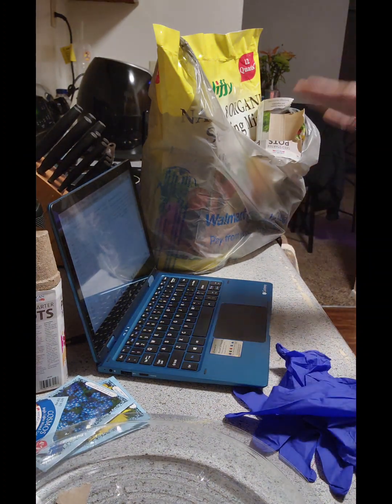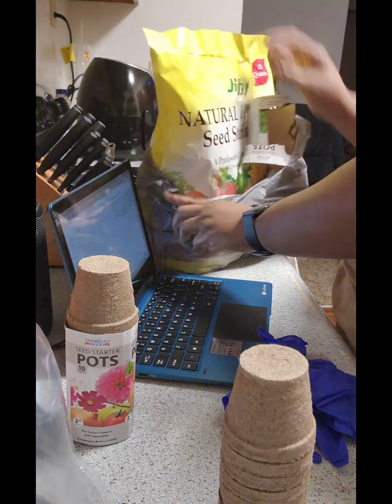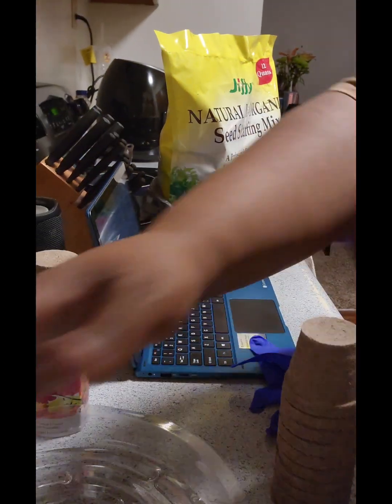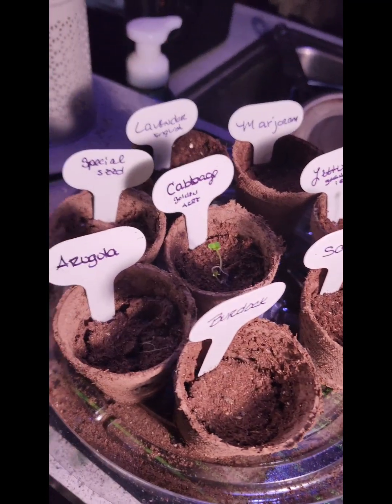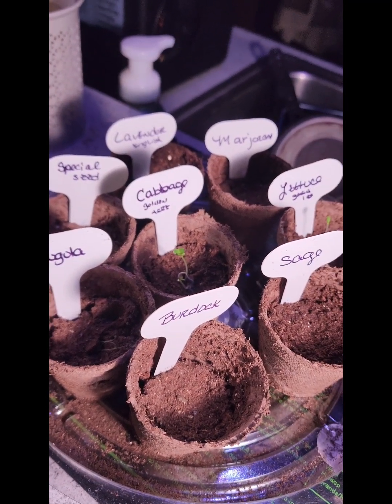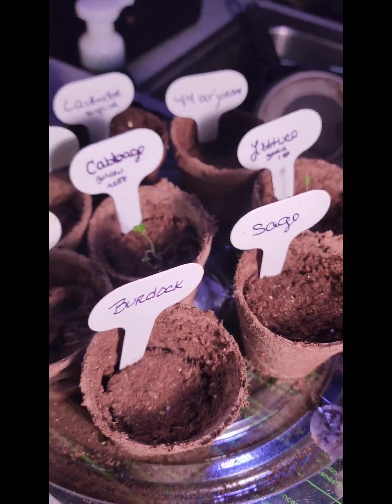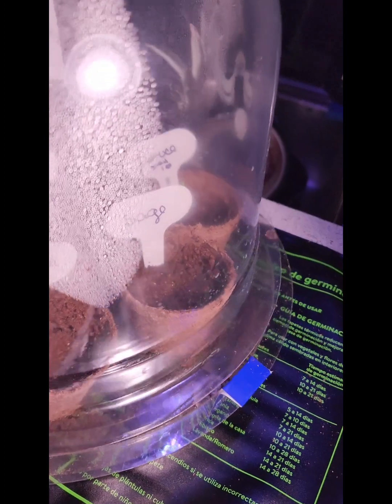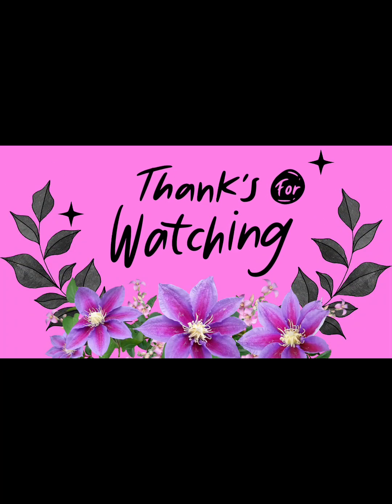||Bish let's garden. Seed starting.||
Welcome yall. This is my first vlog. I hope you guys enjoy it because there will be more to come.